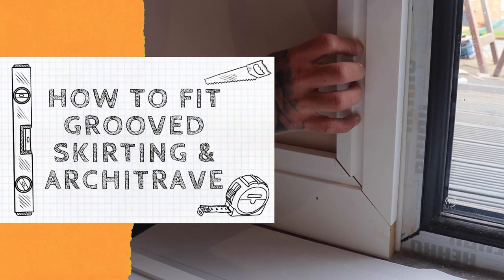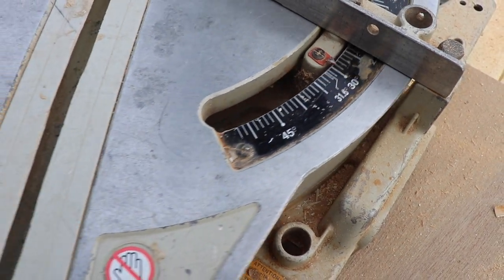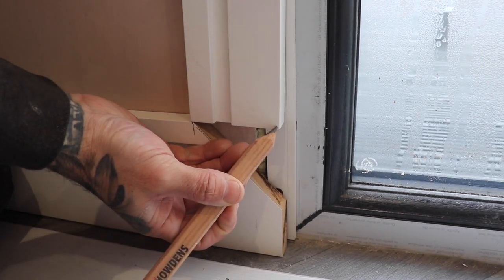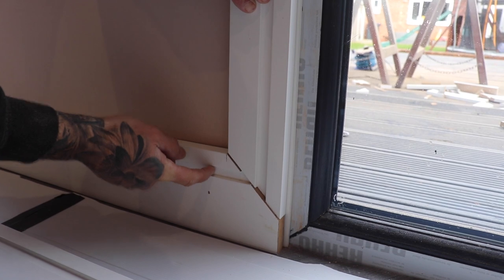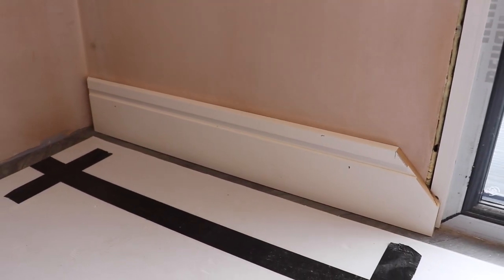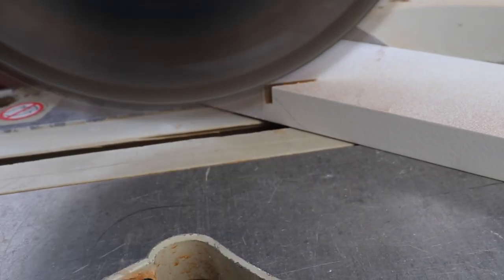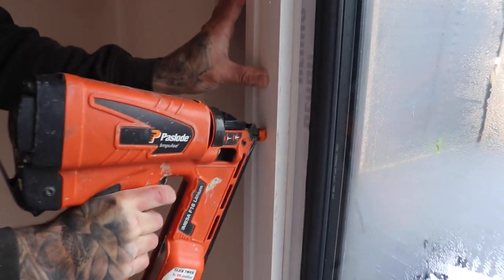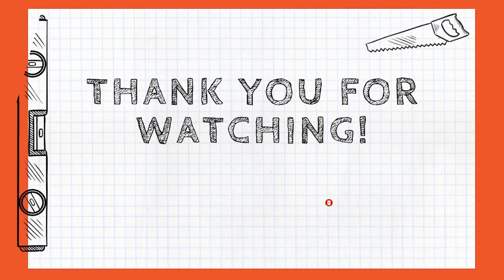How to Join Grooved Skirting Boards & Architrave | Easy DIY Tutorial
Learn how to join grooved skirting board and architrave in our step-by-step tutorial.

Joining grooved skirting board and architrave is an alternative way to installing skirting board and architrave but gives you a flowing, modern look.

Chapters ⌛
00:00 - Intro
00:05 - Cutting skirting board
00:41 - Cutting architrave pt.1
01:14 - Fitting skirting board
01:34 - Cutting architrave pt.2
01:58 - Fitting architrave